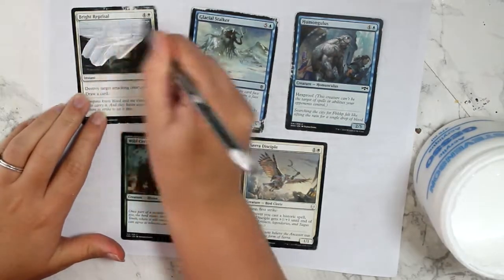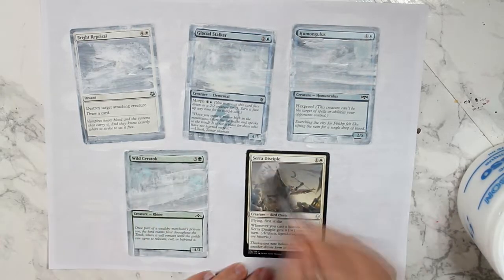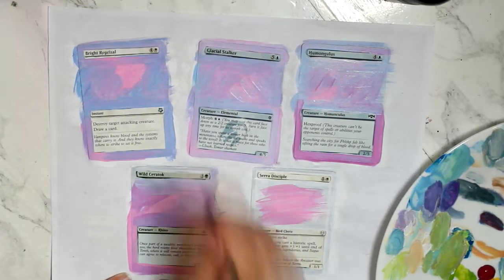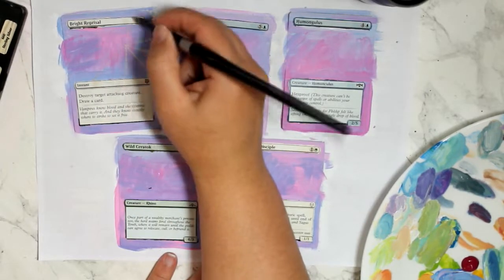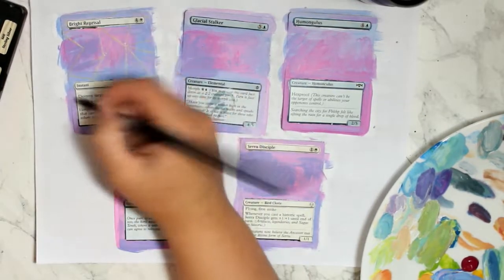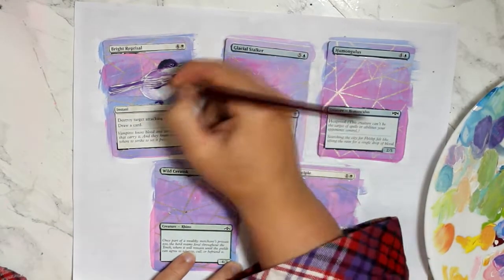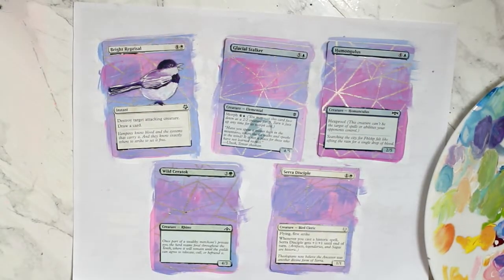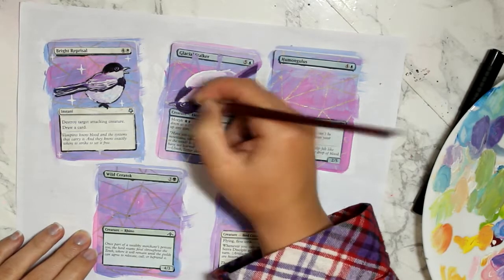Choosing a motif for your artwork